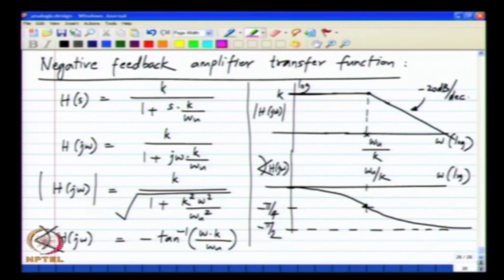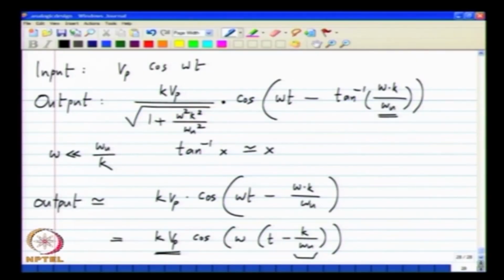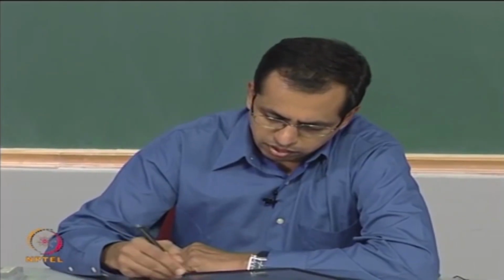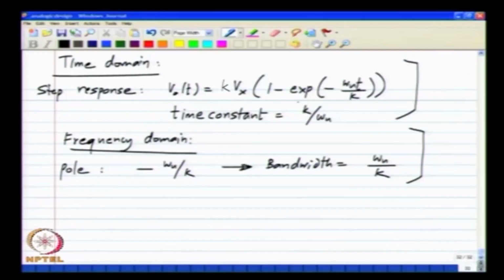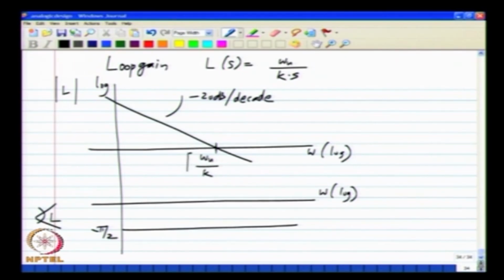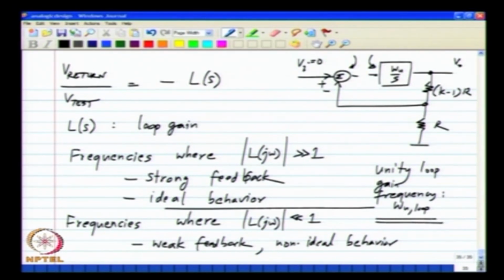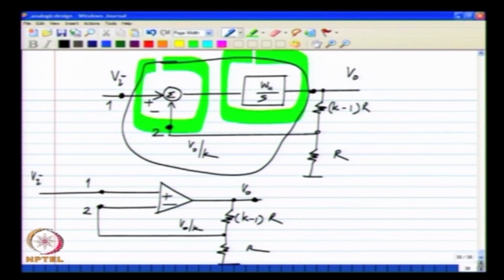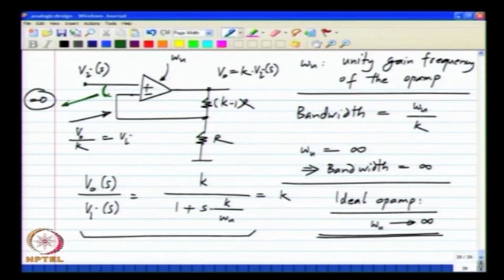Loop gain and unity loop gain frequency; Opamp